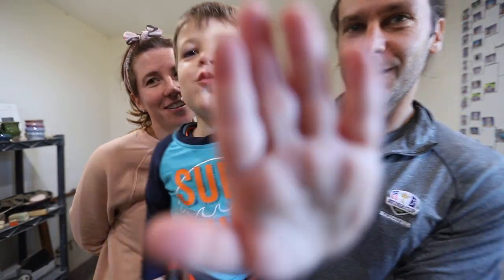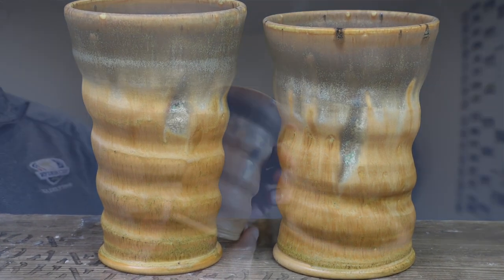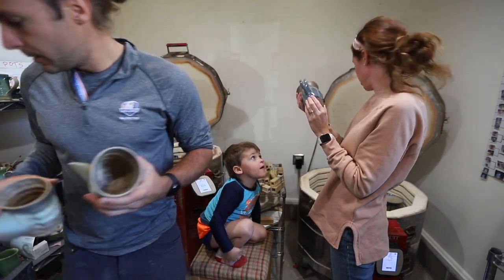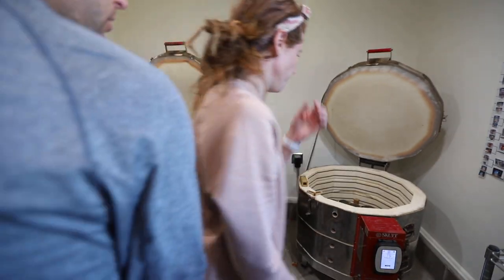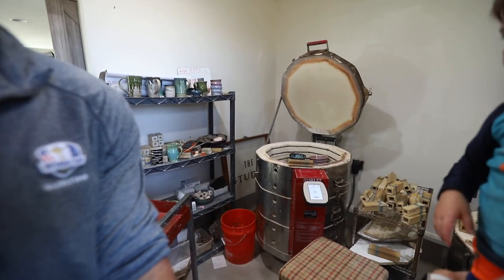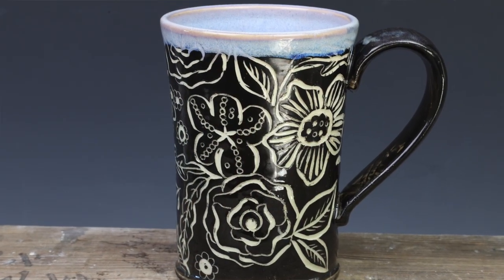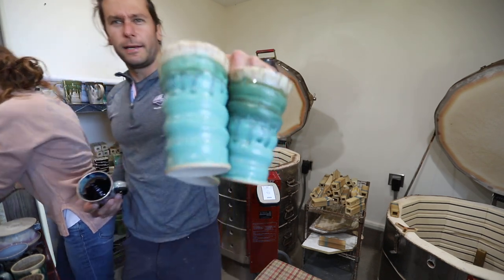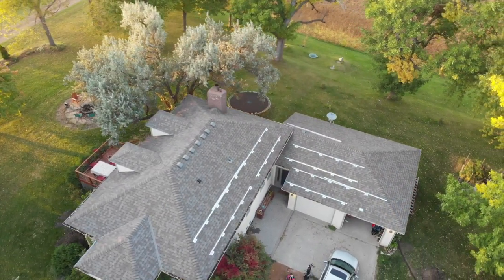Unloading over 100 POTS!!!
October 14th- 6pm
November 9th - 6pm

Jonthepotter
115 South Olive St.